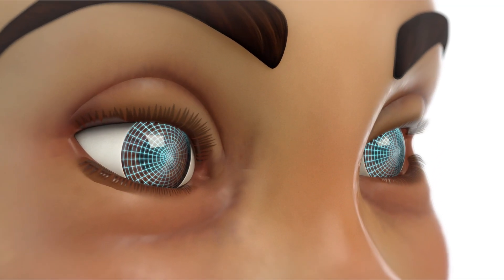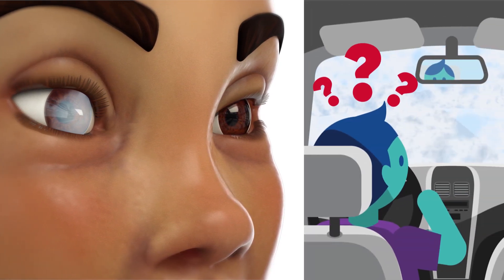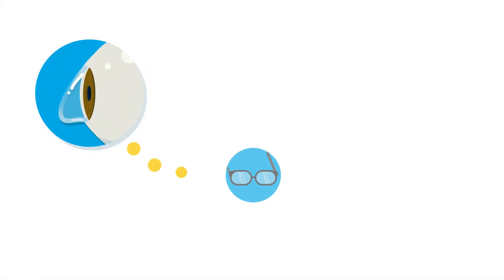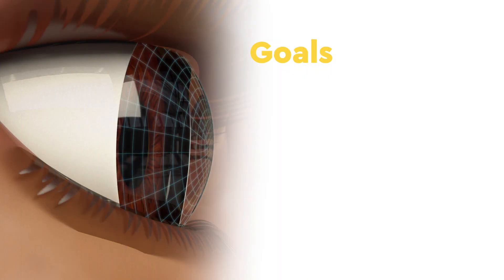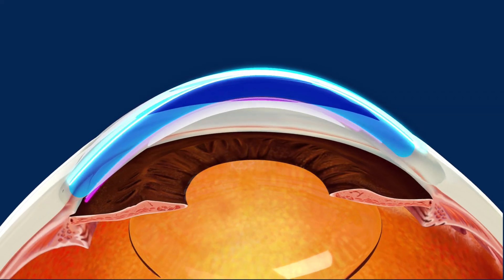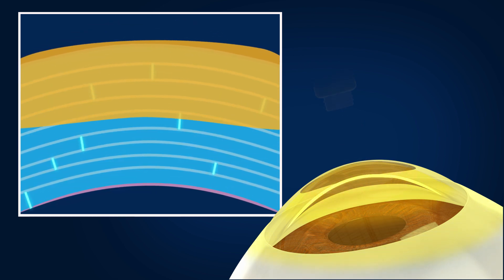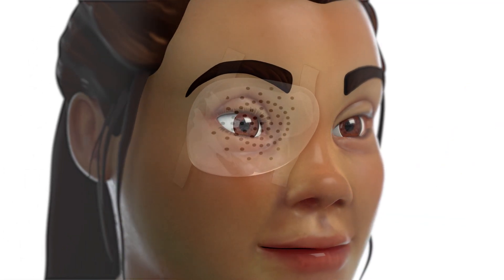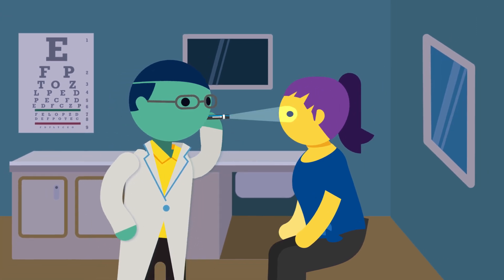Corneal Collagen Cross-linking and Keratoconus Treatment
Corneal collagen cross-linking is a procedure done to the cornea (the clear, front portion of the eye) that aims to halt the progression of keratoconus — a disease in which the cornea becomes increasingly distorted. Keratoconus tends to be more quickly progressive in children than it does in adults, so it is important to treat the condition as soon as possible.

Keratoconus first leads to increases in myopia and astigmatism and if not treated, can eventually progress to blindness. Corneal collagen cross-linking is not a cure for keratoconus, but it can halt the disease and prevent blindness and the need for more invasive procedures such as a corneal transplant. Children’s Hospital Colorado is one of the few children’s hospitals in the nation that offers this procedure and are on the forefront of research in pediatric keratoconus. The cross-linking is performed by a pediatric ophthalmologist or a cornea specialist. Children are often seen in our joint pediatric and cornea clinic before we proceed with corneal collagen cross-linking.